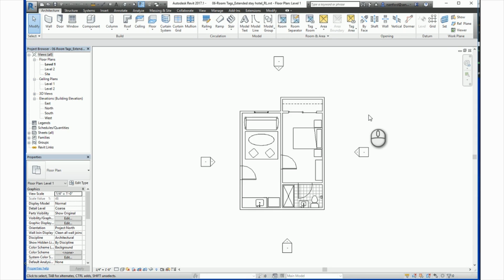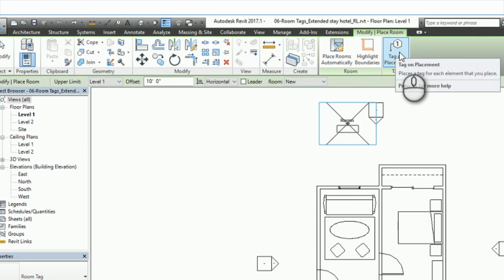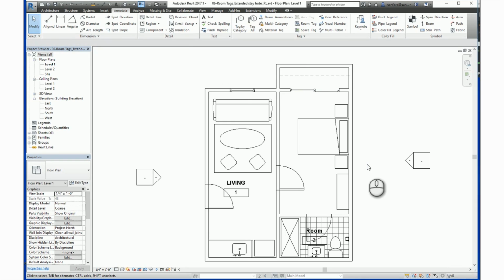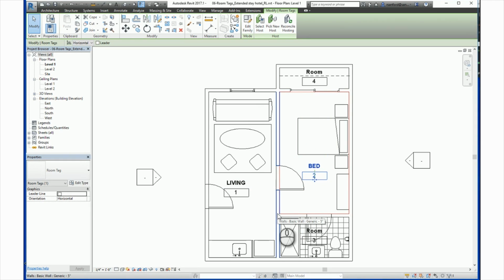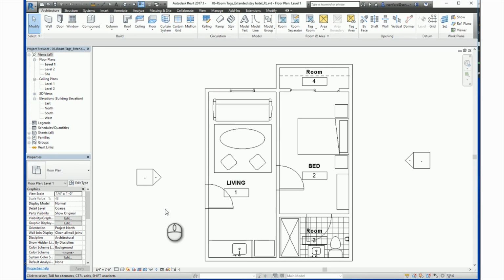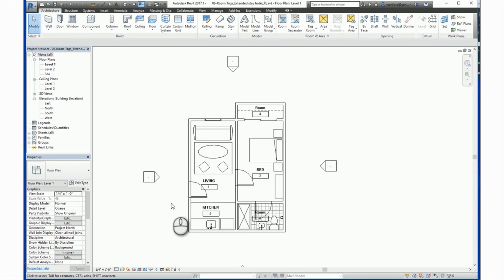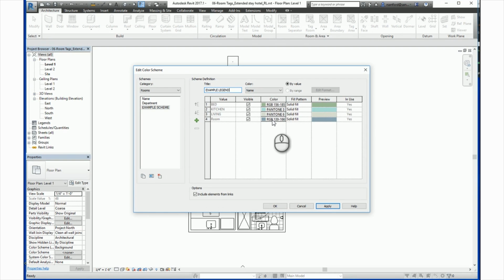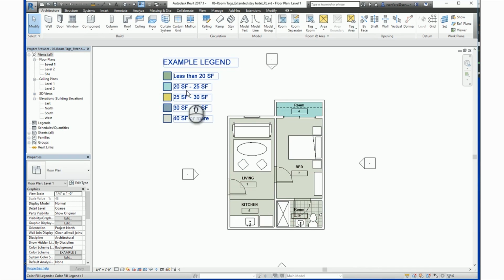22 Room Tags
This video covers how to place Room tags and how to use  Boundaries, Seperation Lines and color coding.